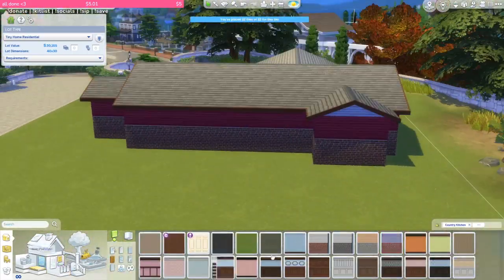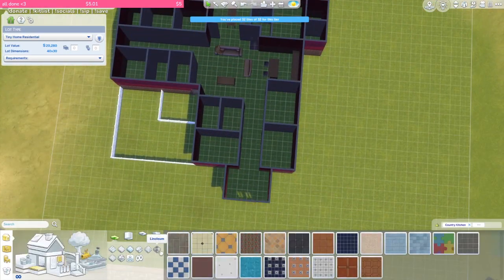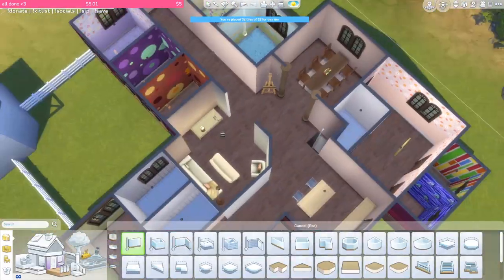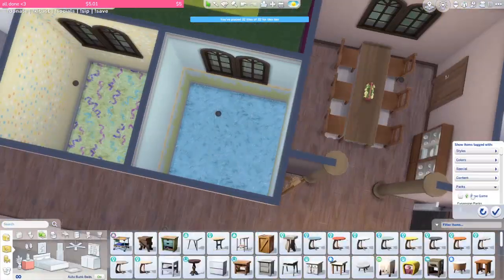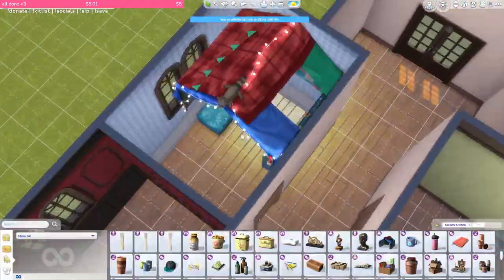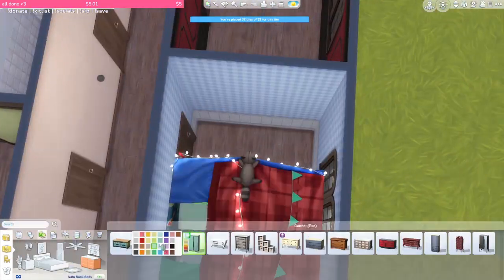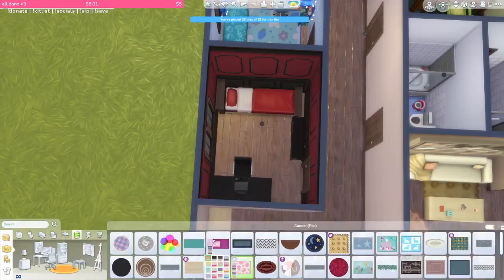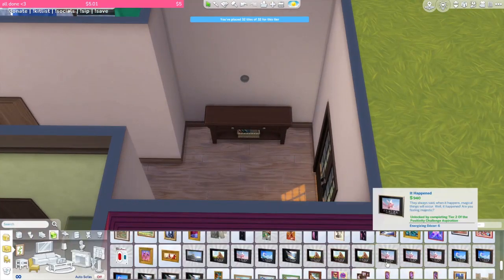using only base game + kits to make a 100 baby mansion! | Building in the Sims 4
this is the longest description i've ever had loool

martin's stuff!

roxie's stuff!

videos about kits!

Sims 4 Gallery: shashahermana